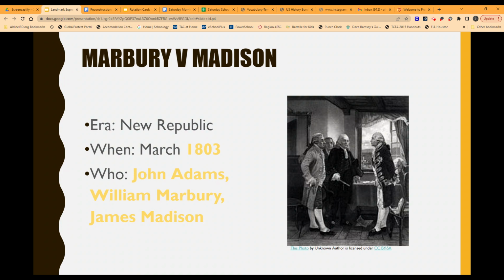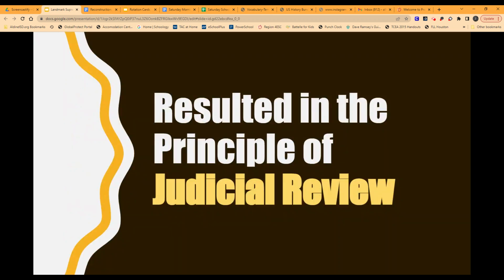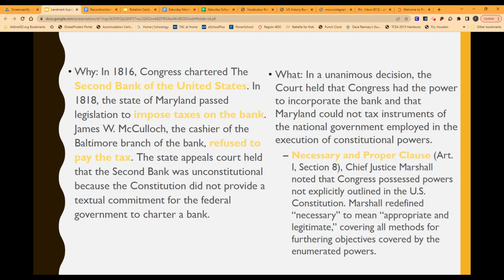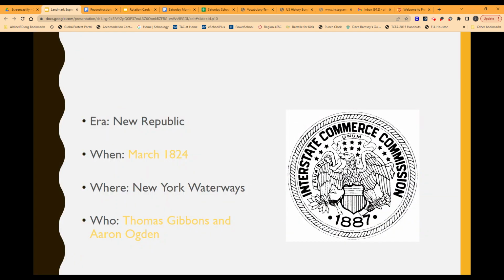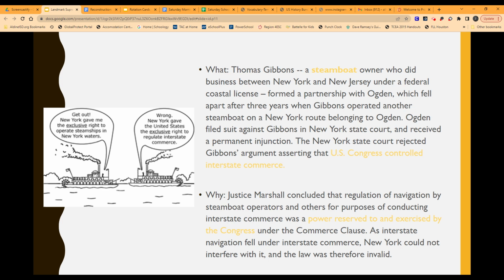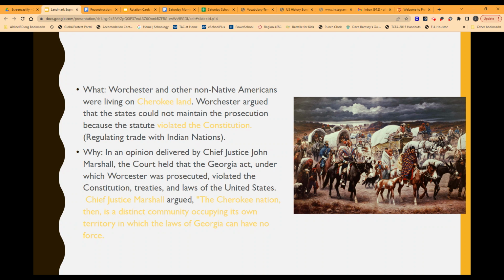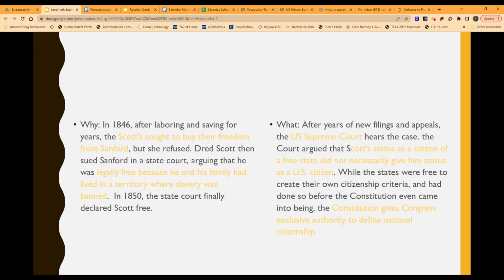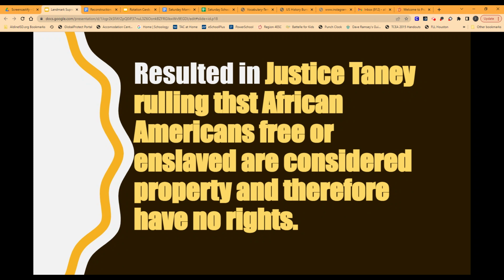History Super Saturday Academy